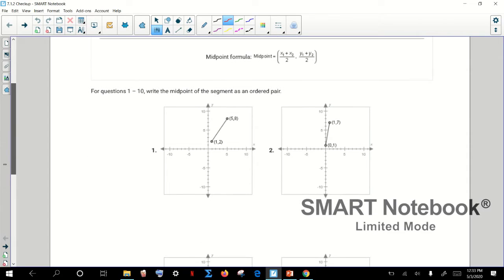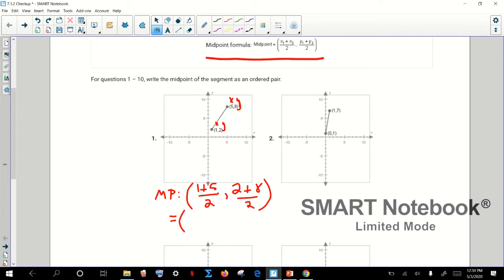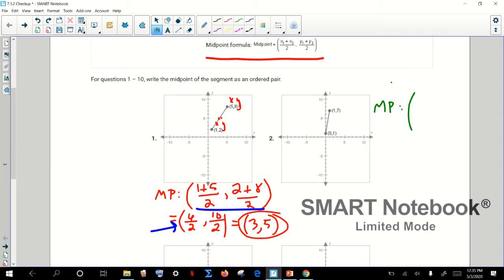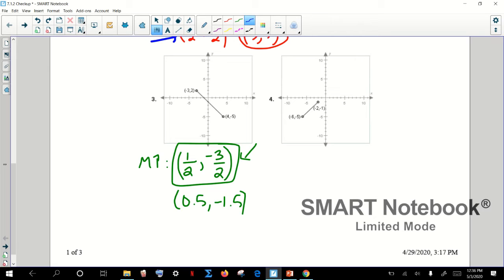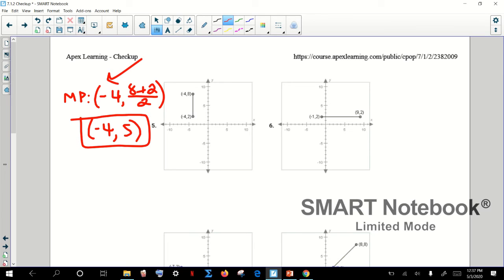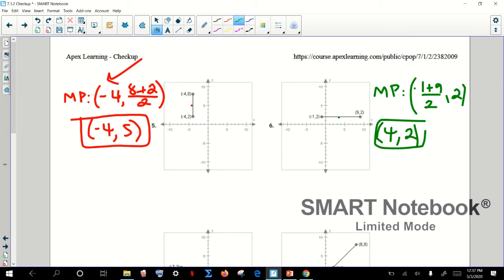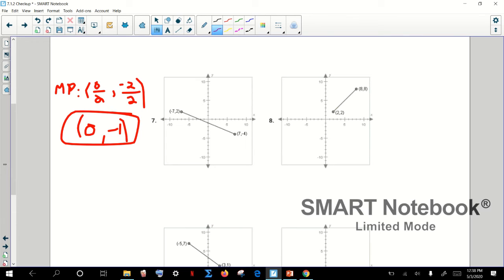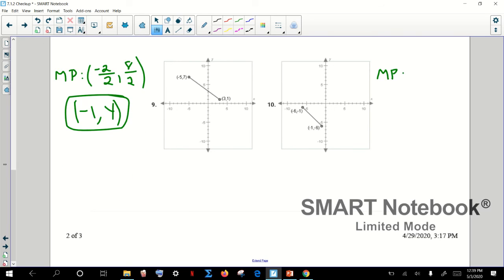7.1.2 Checkup // Geometry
Hi students! In today's video I go over the 7.1.2 Checkup from Apex for Geometry. Enjoy!